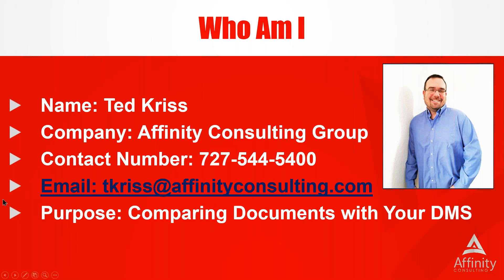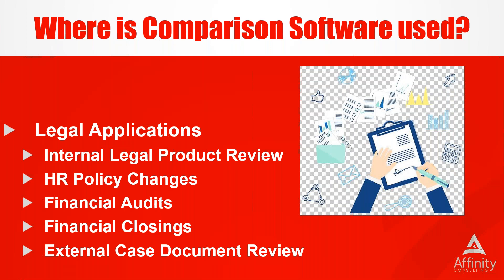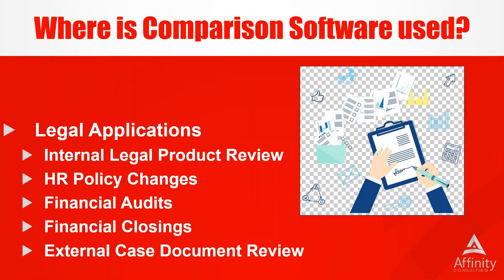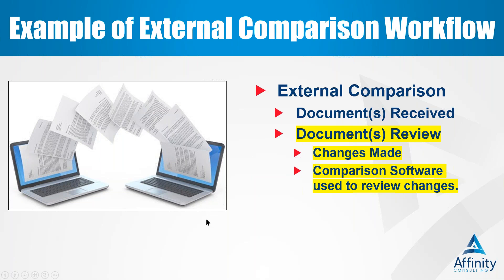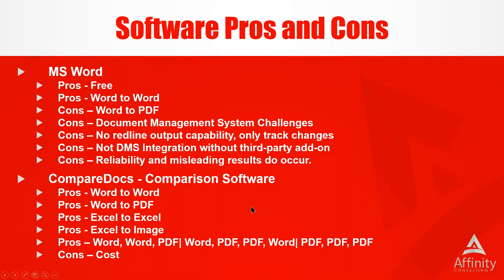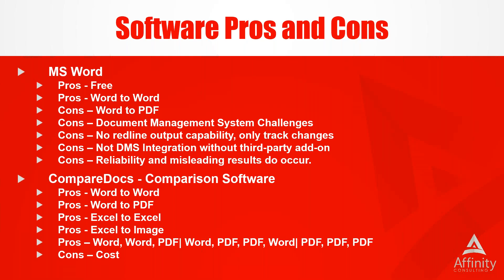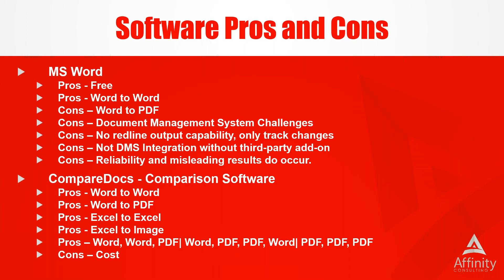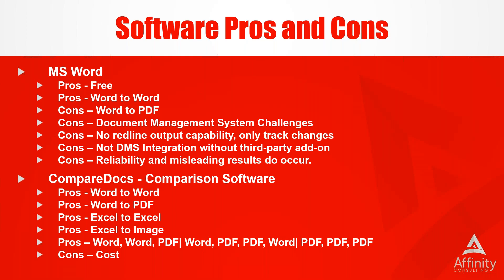Comparing Documents with Your DMS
Learn how to compare documents inside your document management system with Affinity Senior Consultant and document management expert Ted Kriss as he demonstrates how the document comparison features of your DMS and how to use them for various legal applications.